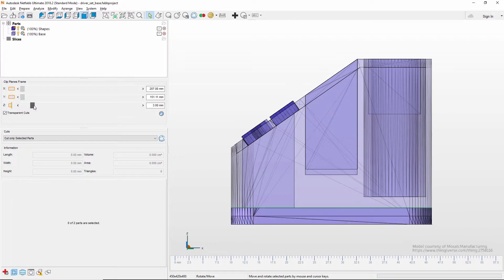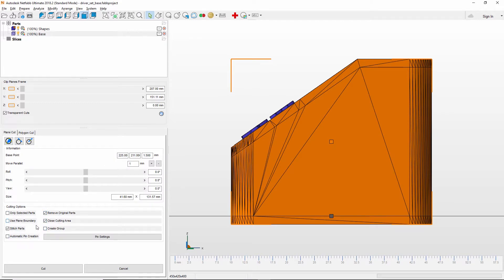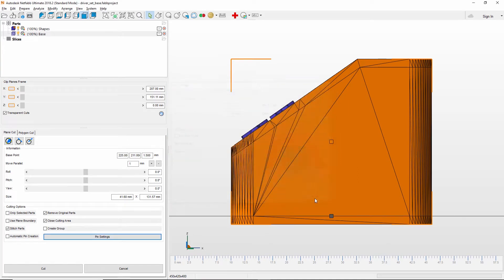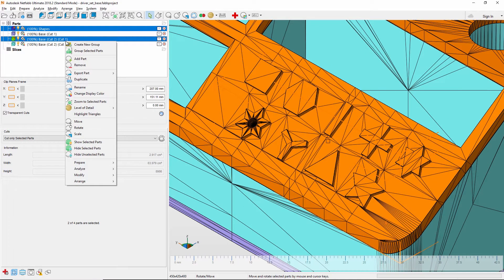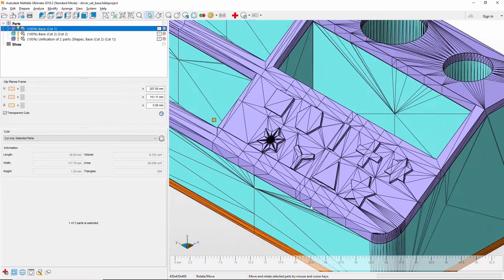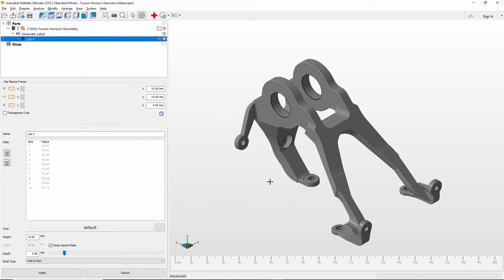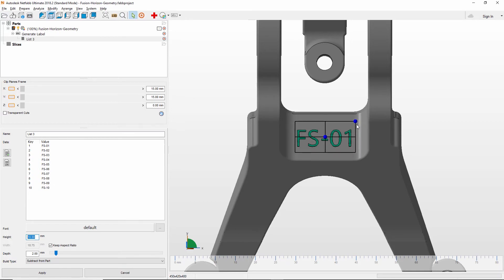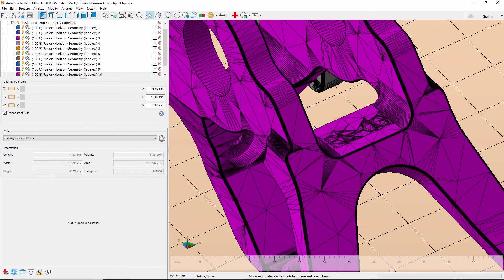Autodesk Netfabb - Editing Models for 3D Printing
Cutting models that may be too large for the build platform, uniting models that were created separately, or adding labels are just a few of the reasons editing tools in your 3D printing software are needed.